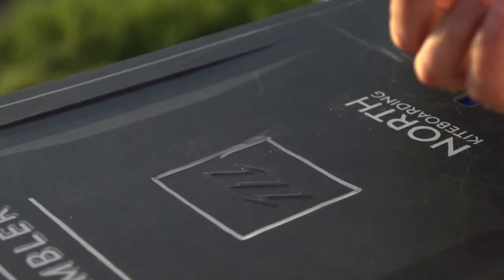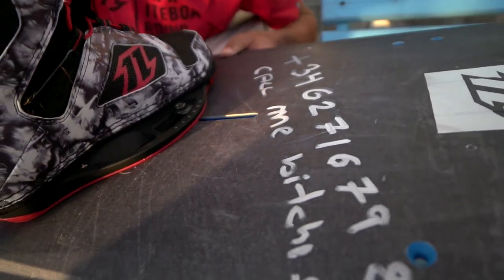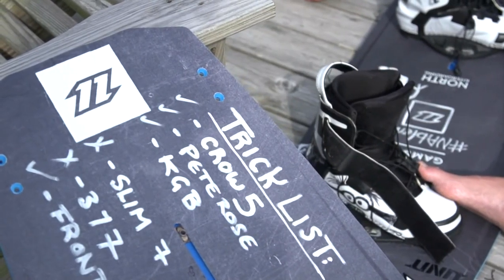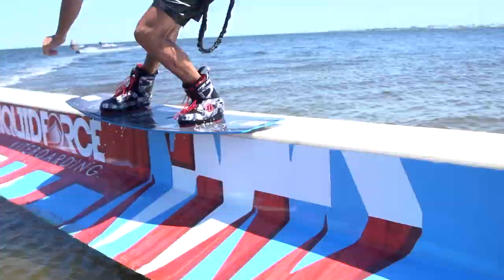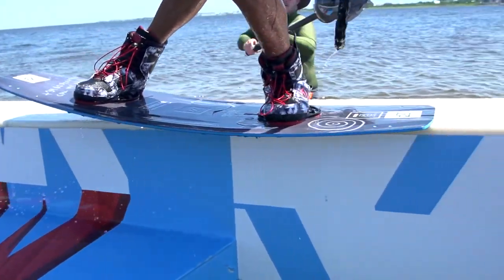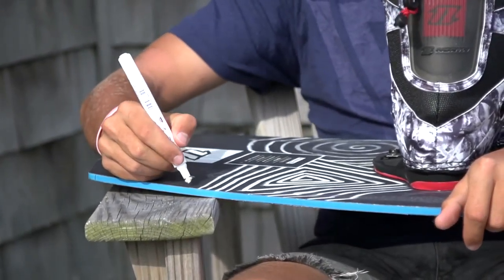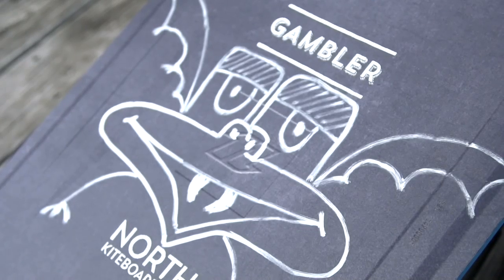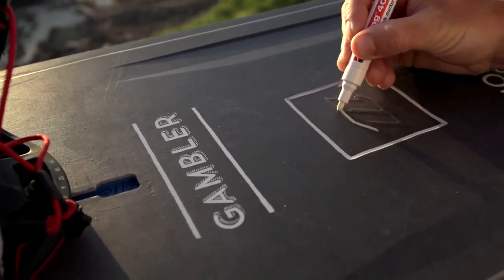Courts Council - 2017 Gambler Drawing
So for the 2017 North Gambler we have changed the graphic concept of the board, this year it is a 'Chalk Board' allowing the rider to draw and customise their deck simply with a chalk pen. This is an awesome feature that means your board will never be the same as anyone else's on the beach. It is also a useful training tool for helping you learn and remember new tricks that you want to learn or land during your session. If your in contest, you can write your heat plan, if your freeriding you can chalk your goals or you can just get creative!